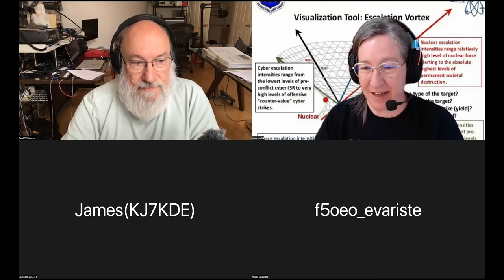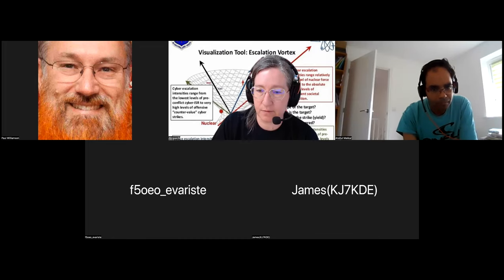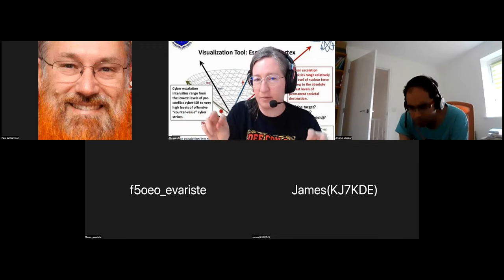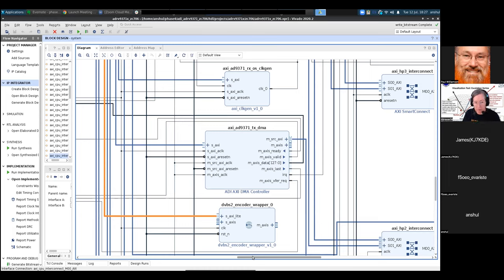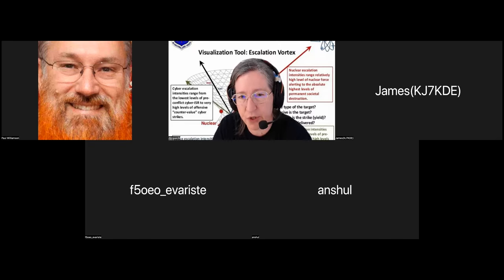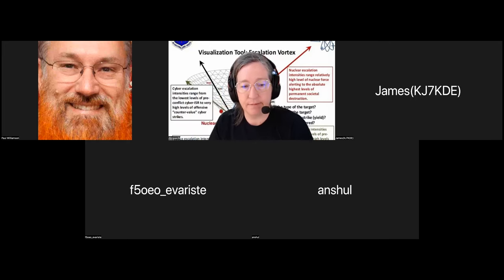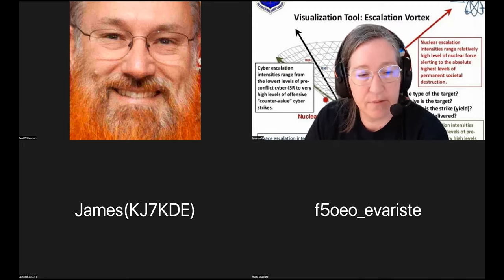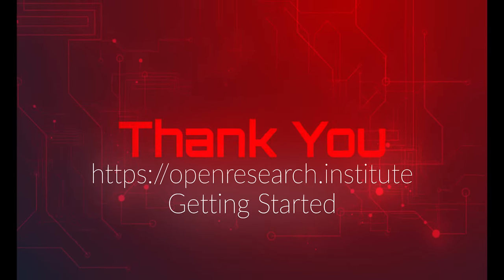ORI FPGA Standup 12 July 2022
DMA memory address bus error, comparison to PLUTO connections, and Remote Lab South construction and bacteriophage R&D (cross-posted)